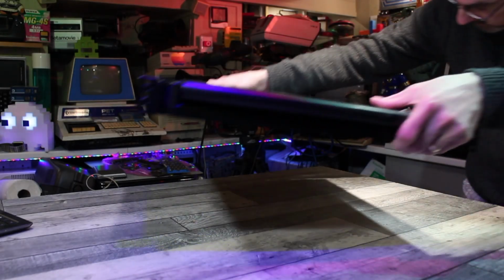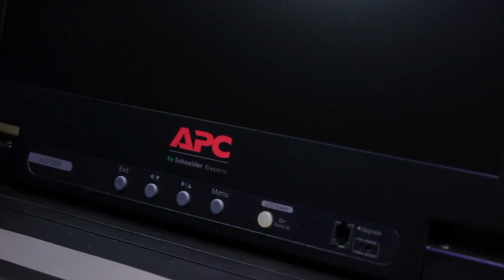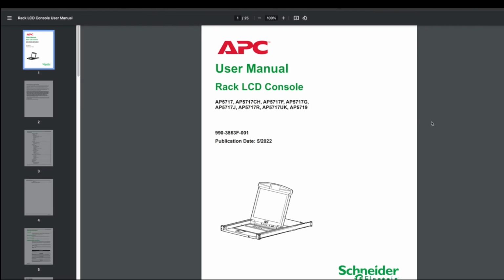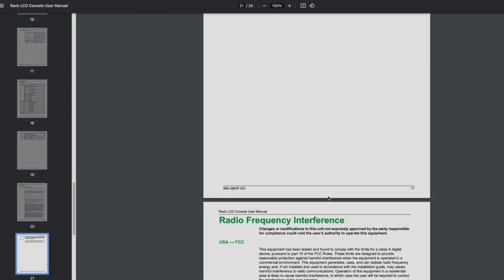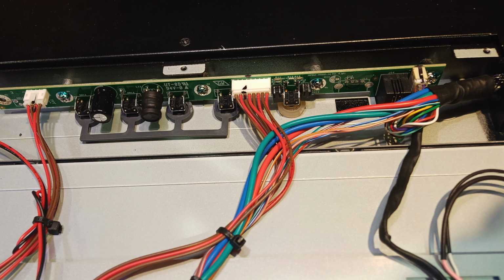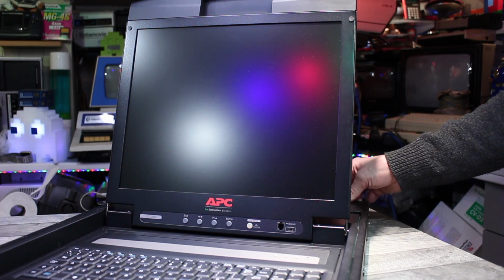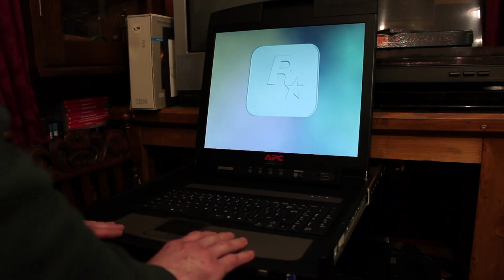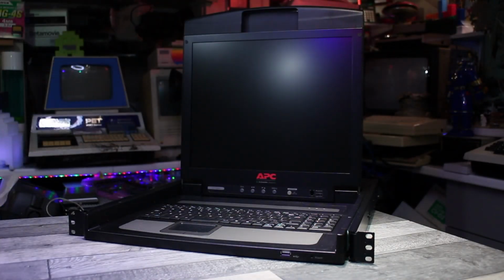APC $1600 AP5717 17" Rack Mountable Server LCD CONSOLE with Integrated Keyboard +Mouse overview test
Lets take a cloder look at this rack mount 17" lcd keyyboard console.

which I have paid for.

Thanks very much 😉  Regards your host, Frank

Bee seeing you! 🙂